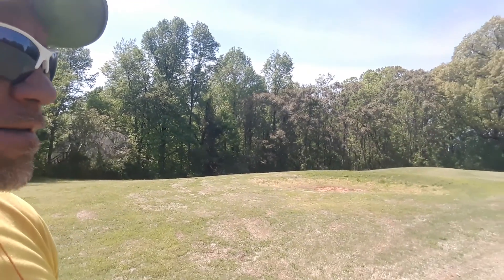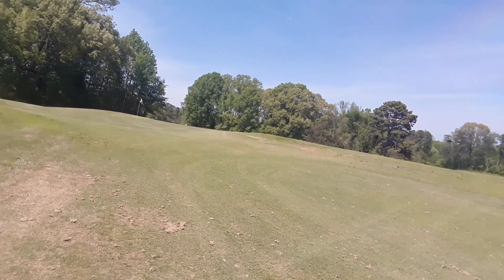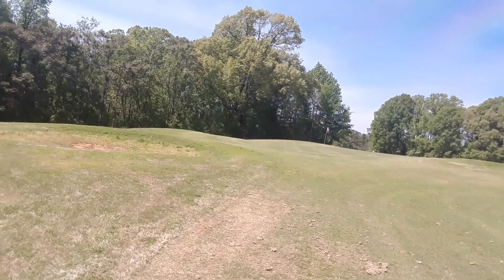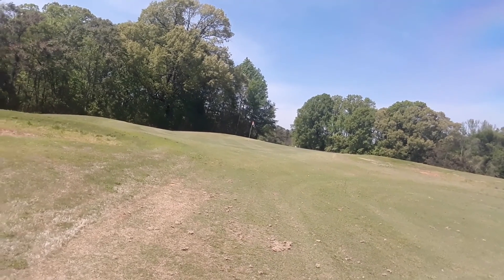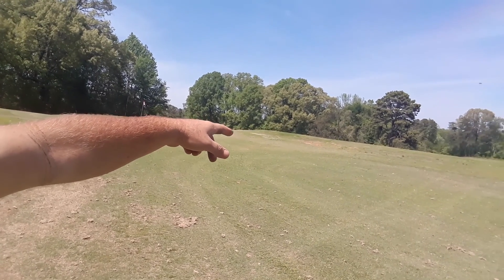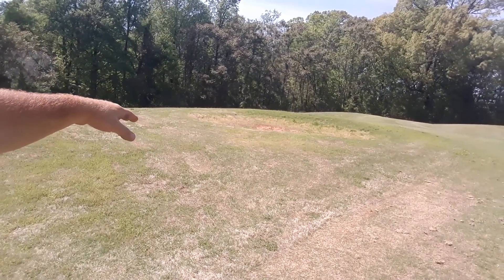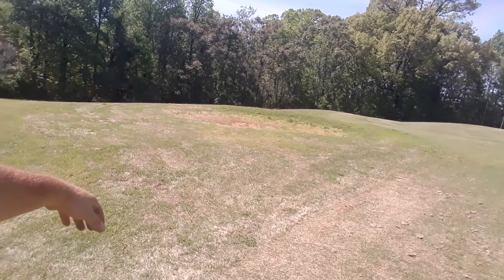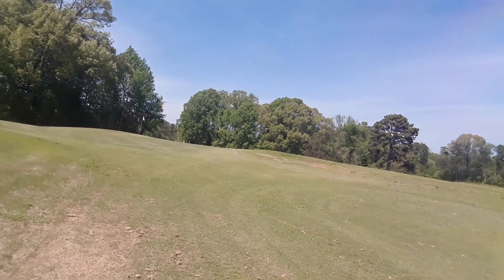Golf course rescue Roxboro country club #13 Before